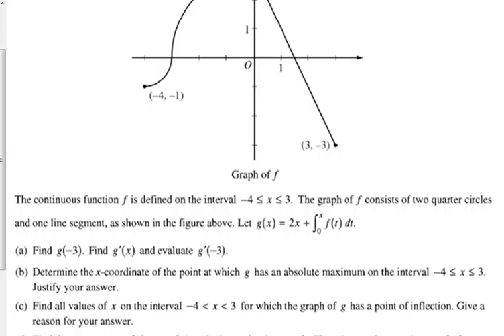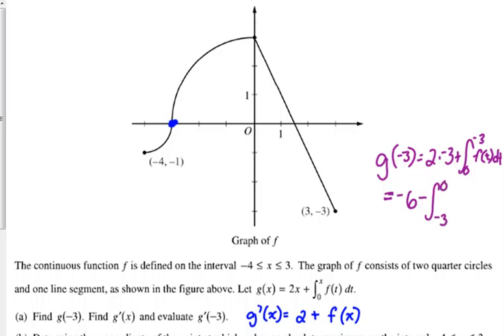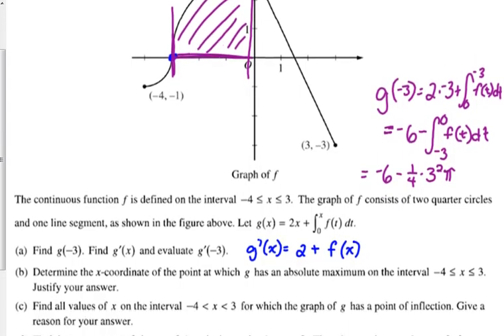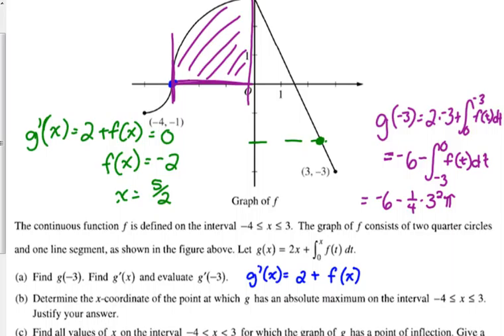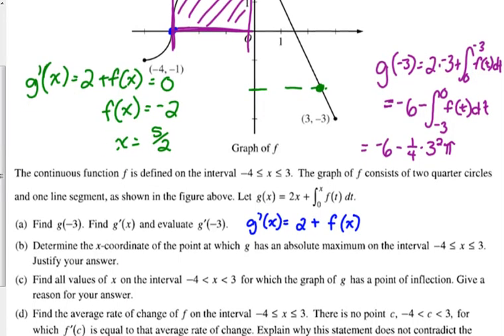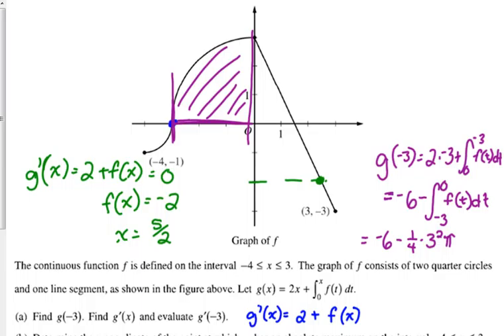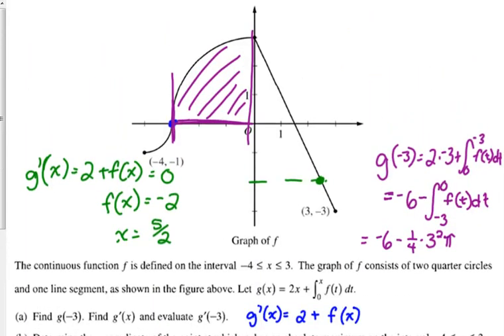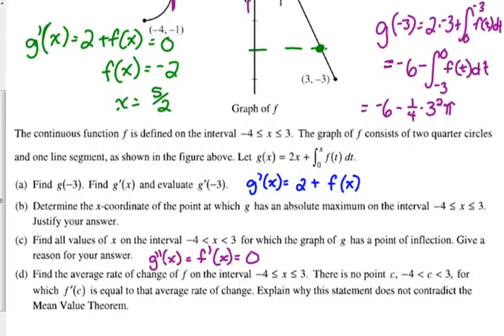Day 40~Graphs without Equations #4